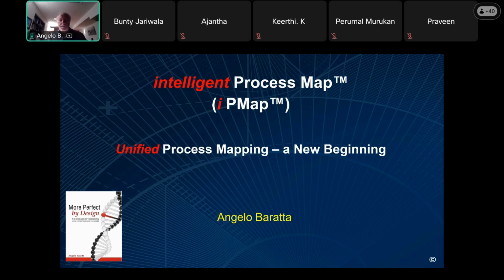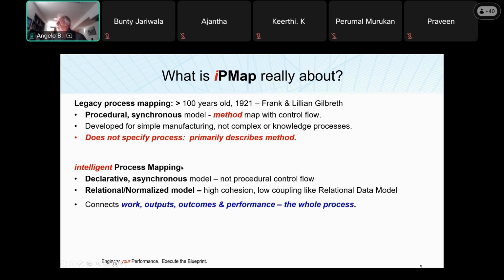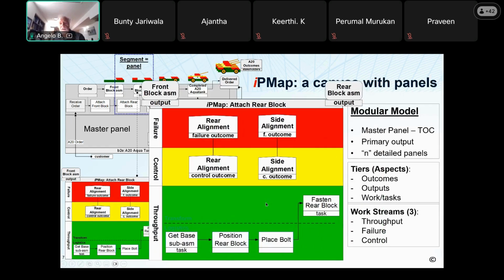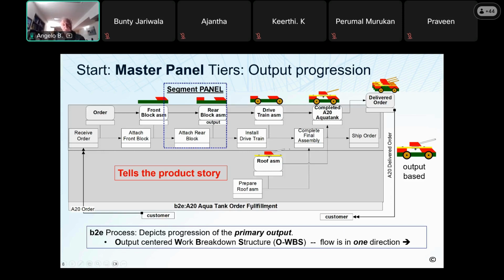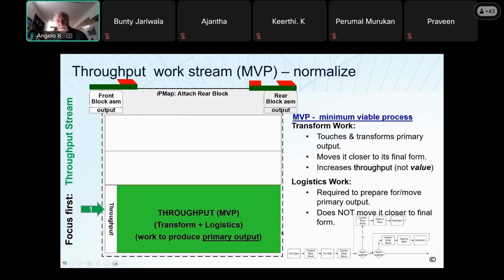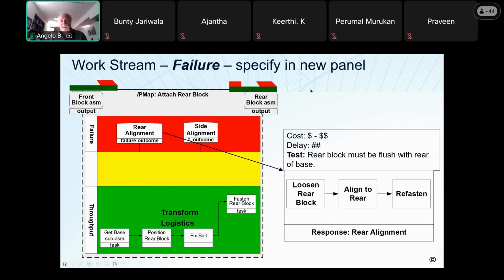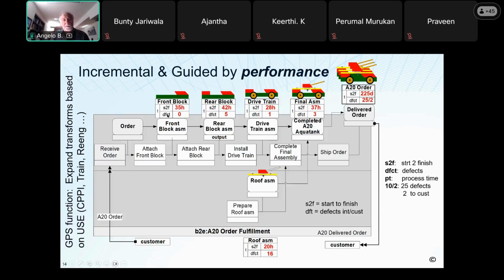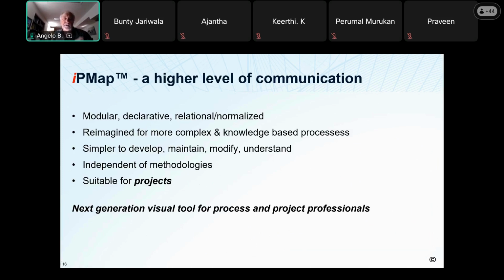Intelligent Process Map | Mr Angelo Baratta | PMI Kerala Chapter | Whiztalk May 24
Intelligent Process Mapping (IPM) is an advanced approach to designing, analyzing, and optimizing business processes. Unlike traditional process mapping, which involves manually creating diagrams to represent workflows, IPM integrates advanced technologies and data analytics to enhance the accuracy, efficiency, and adaptability of process maps. Whether you're a seasoned pro or just starting out in the field, this session promises valuable insights and practical tips to elevate your project management skills.